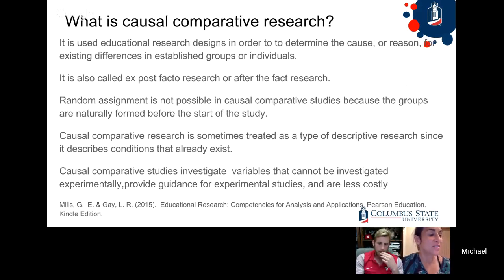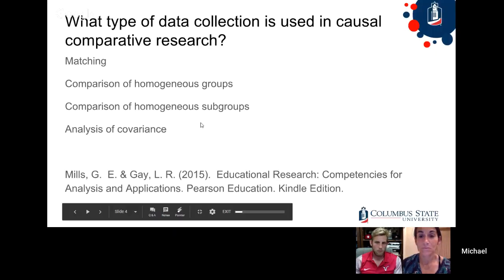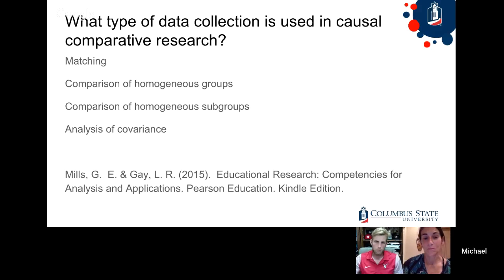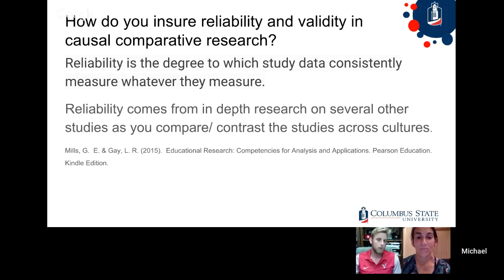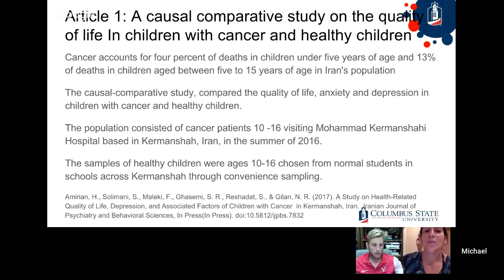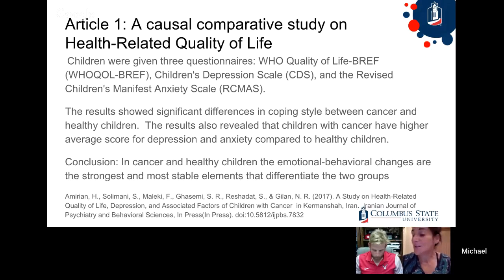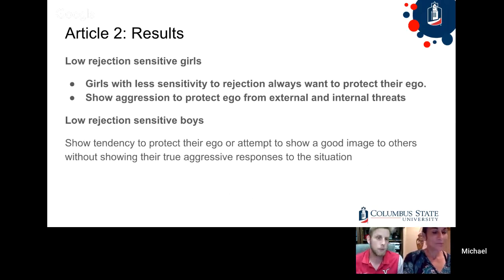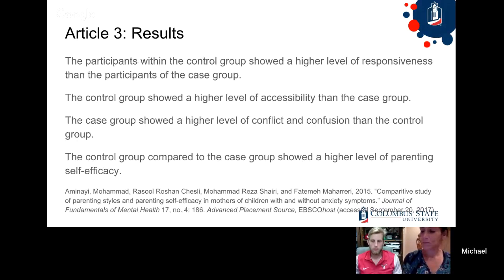Research Methods Causal Comparative Research 2